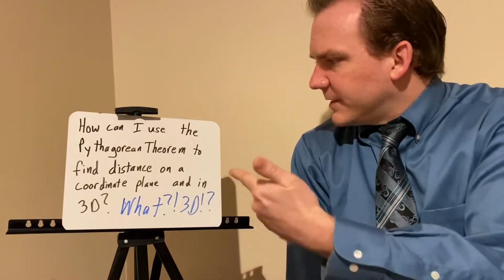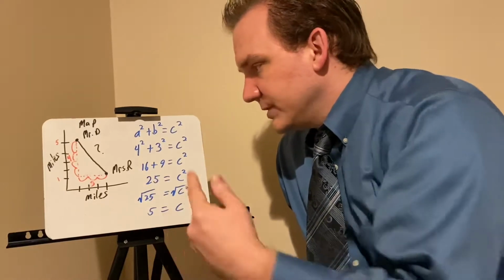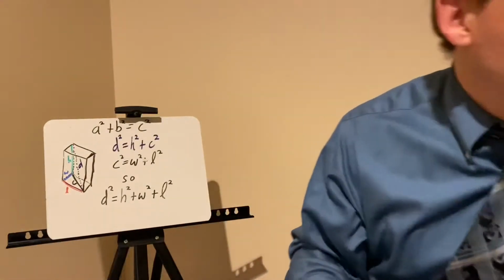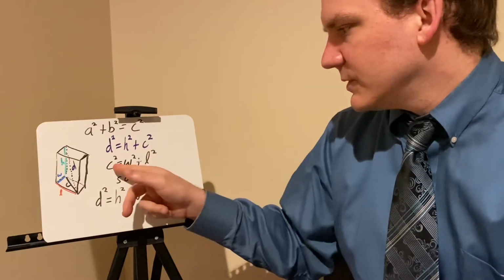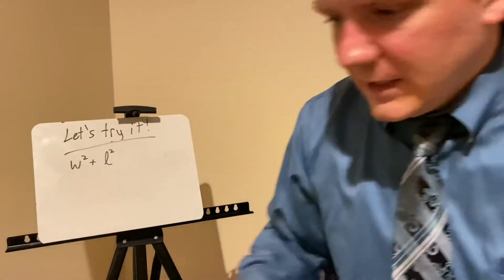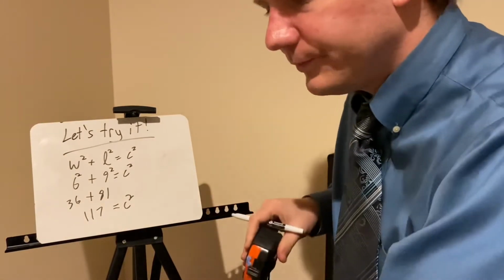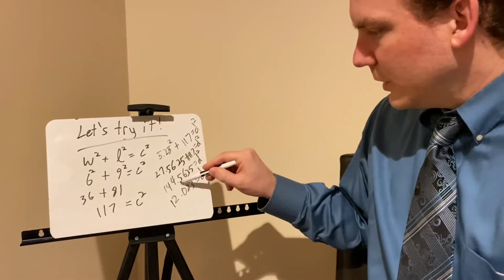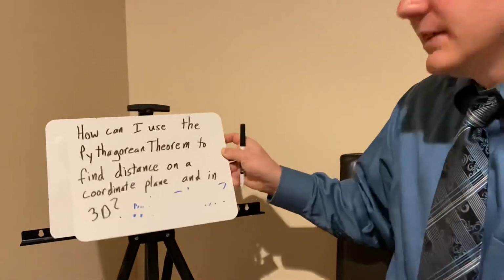Pythagorean Theorem Part III (3D)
8.G.B.6 Explain a proof of the Pythagorean Theorem and its converse. (C)
8.G.B.7 Apply the Pythagorean Theorem to determine unknown side lengths in right triangles in real-world and mathematical problems in two and three dimensions. (C)
8.G.B.8 Apply the Pythagorean Theorem to find the distance between two points in a coordinate system. (C)